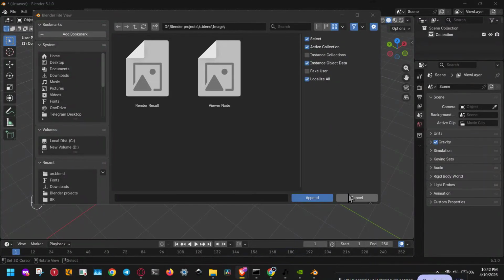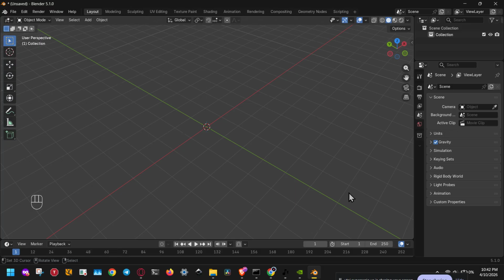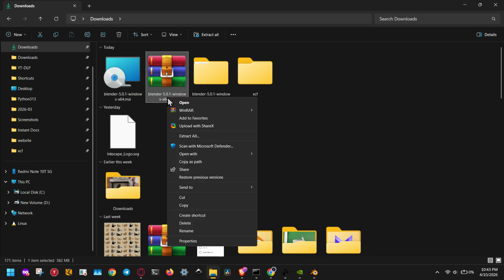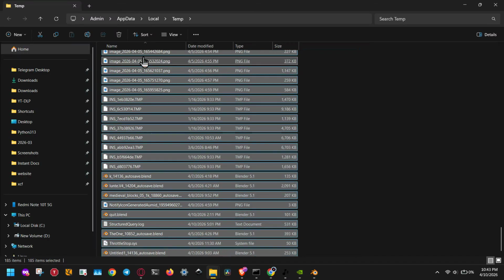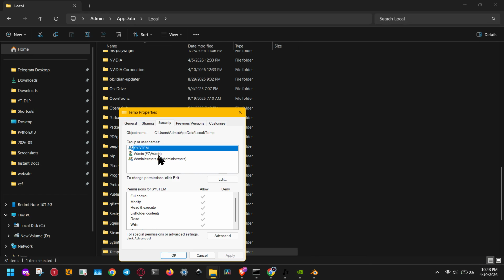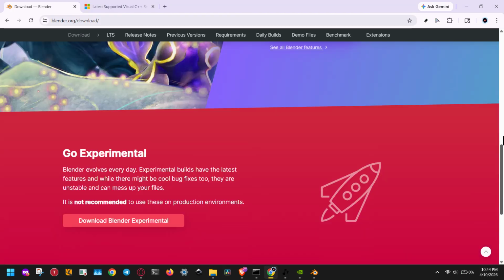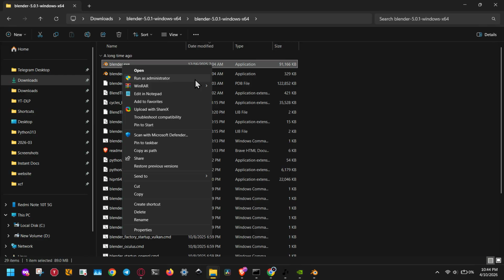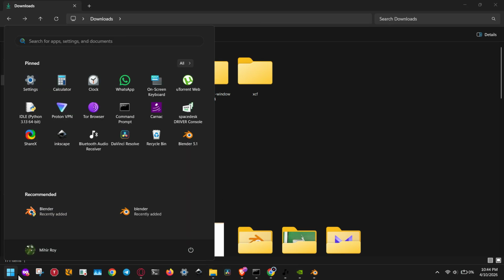Blender Error Code 2330 Fix (Quick And Easy Guide)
Learn how to fix Blender Error Code 2330 with a quick step-by-step method. This guide covers clearing Temp files, checking permissions, and reinstalling Blender safely.

🕚Timestamps:
0:00 Intro
0:17 What Error 2330 Means
0:38 Clear %temp% Files
1:08 Check C:\Windows\Temp Permissions
1:28 Re-Download Blender Installer
1:45 Run Installer As Administrator
2:05 Disable Antivirus If Needed
2:20 Reinstall Blender
2:40 Final Recap

✍️What You'll Learn In This Video:
• How To Fix Blender Error Code 2330
• How To Clear Temp Files For Installer Errors
• How To Check Windows Temp Folder Permissions
• How To Run Blender Installer As Administrator
• How To Reinstall Blender After A Failed Setup
• How To Troubleshoot Windows MSI Installation Issues

💡Pro Tips:
• Always download Blender from the official website to avoid corrupted installers.
• If one Temp file won’t delete, skip it and continue deleting the rest.
• Restart Windows after uninstalling a broken install before trying again.
• Turn antivirus back on immediately after installation is complete.